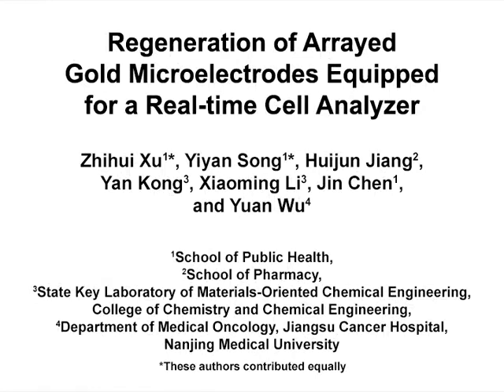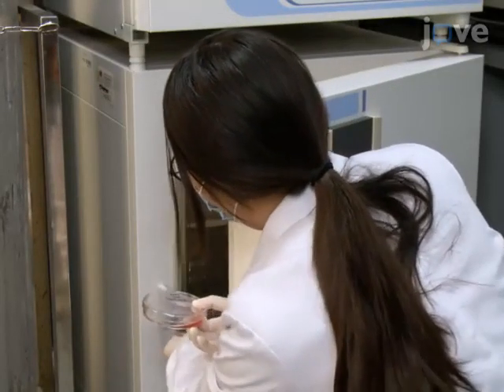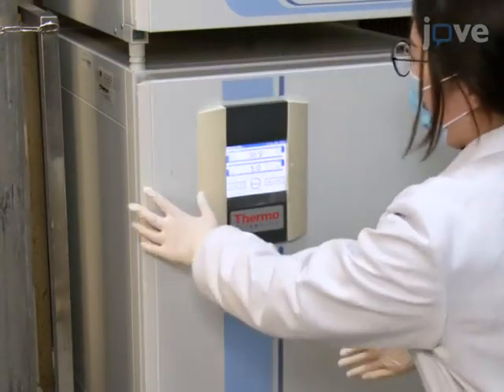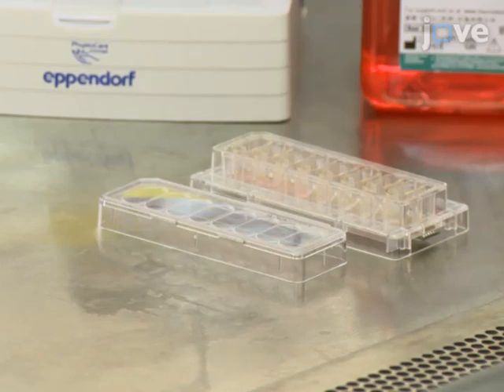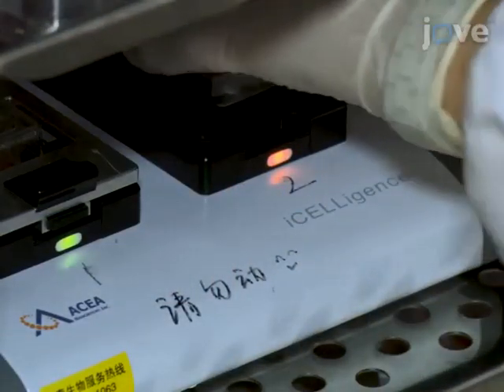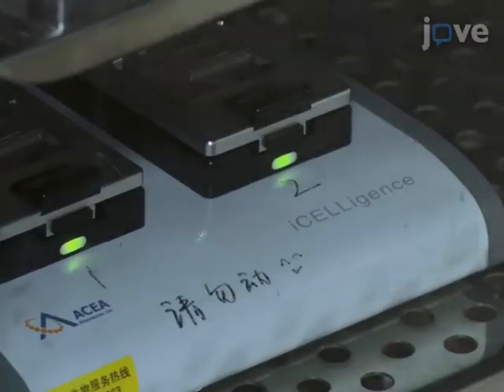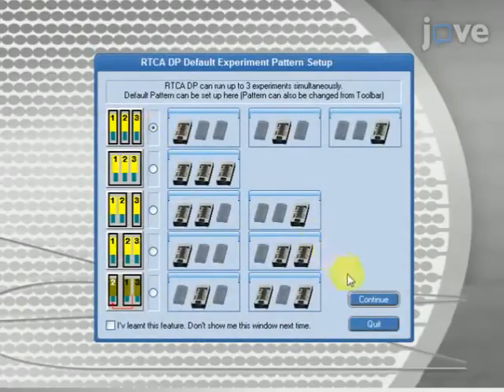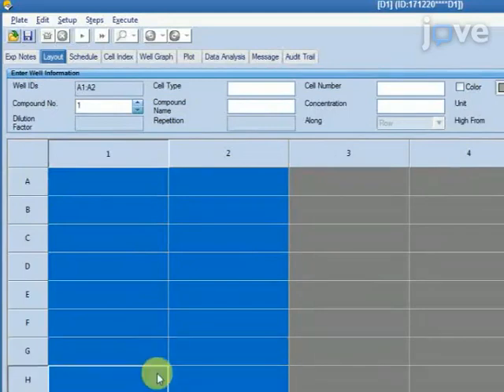Arrayed Gold Microelectrodes Equipped for a Real-Time Cell Analyzer | Protocol Preview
Regeneration of Arrayed Gold Microelectrodes Equipped for a Real-Time Cell Analyzer -  a 2 minute Preview of the Experimental Protocol

Zhihui Xu, Yiyan Song, Huijun Jiang, Yan Kong, Xiaoming Li, Jin Chen, Yuan Wu
Nanjing Medical University, School of Public Health; Nanjing Medical University, School of Pharmacy; Nanjing Tech University, State Key Laboratory of Materials-Oriented Chemical Engineering, College of Chemistry and Chemical Engineering; The Affiliated Cancer Hospital of Nanjing Medical University, Department of Medical Oncology, Jiangsu Cancer Hospital, Jiangsu Institute of Cancer Research;

This protocol describes a general strategy to regenerate commercial arrayed gold microelectrodes equipped for a label-free cell analyzer aimed at saving on the high running costs ofmicrochip-based assays. The regeneration process includes trypsin digestion, rinsing with ethanol and water, and a spinning step, which enables repeated usage of microchips.